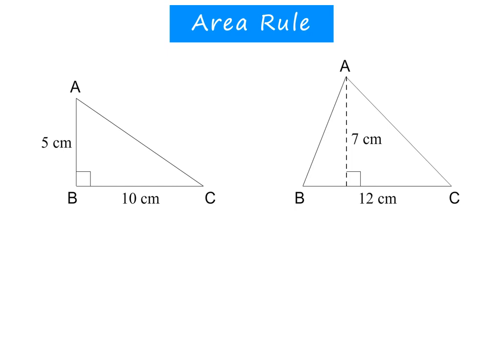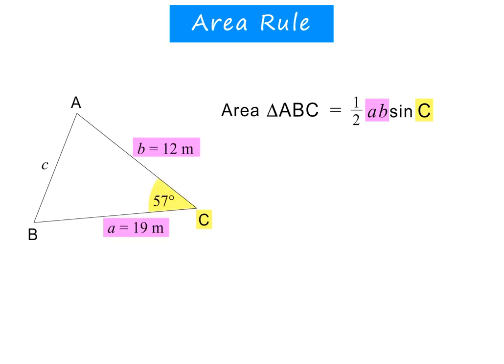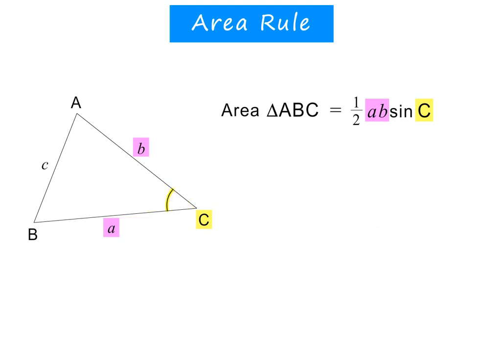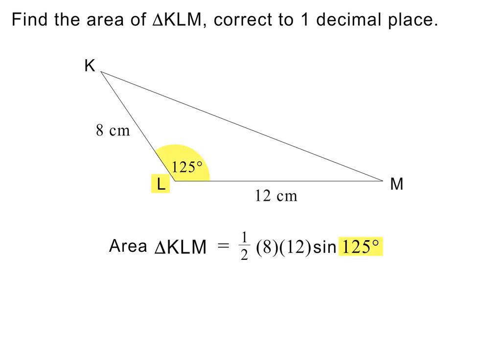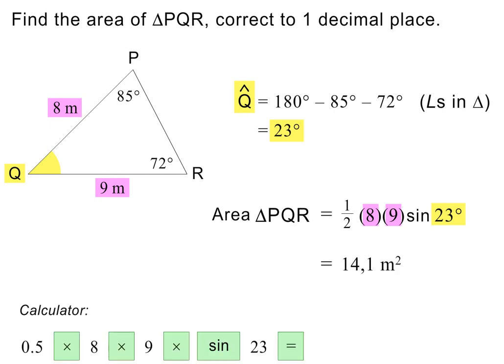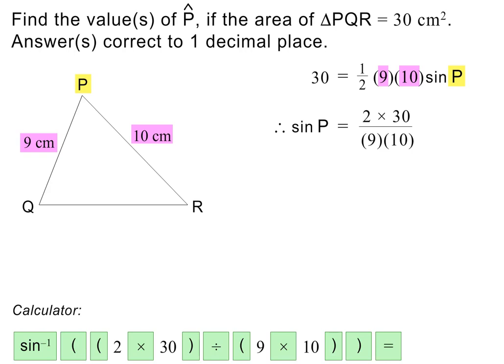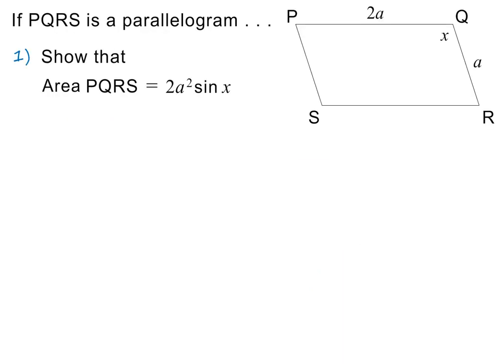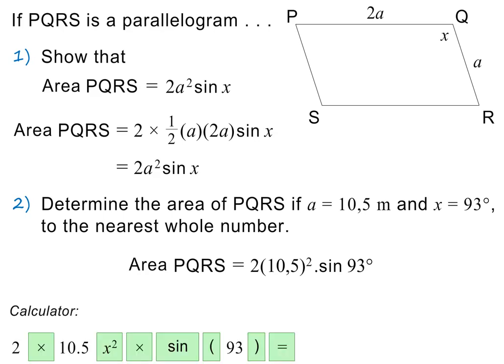Area rule grade 11(Trigonometry)